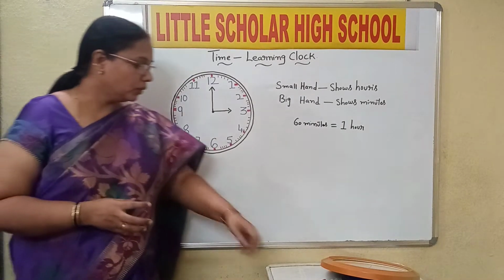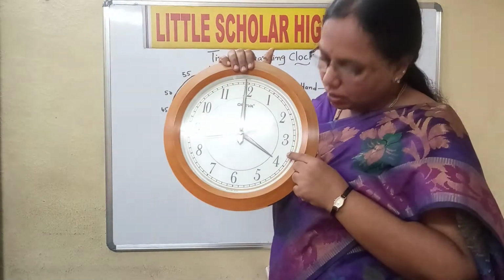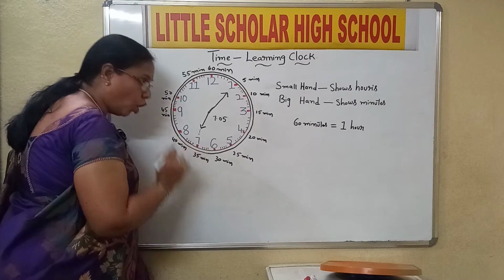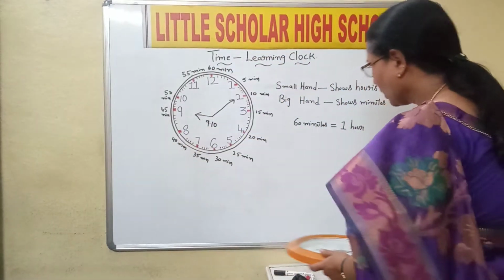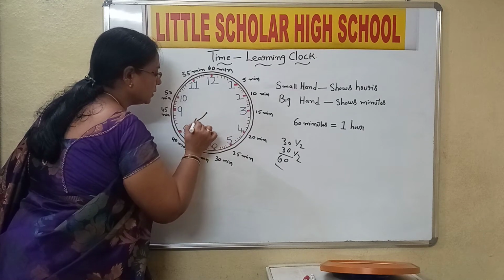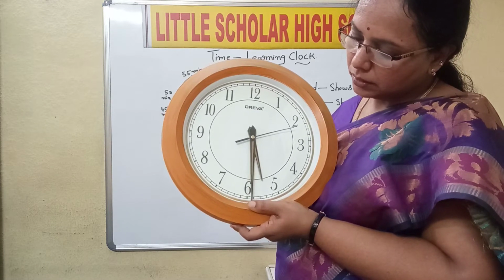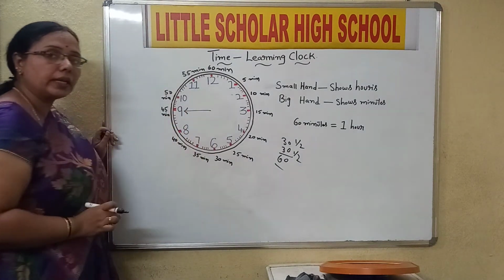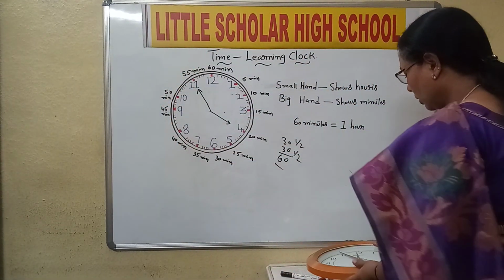Learn The Clock | Telling The Time || LITTLE SCHOLAR HIGH SCHOOL NEREDMET|MAARGDARSHAK - PLAY SCHOOL